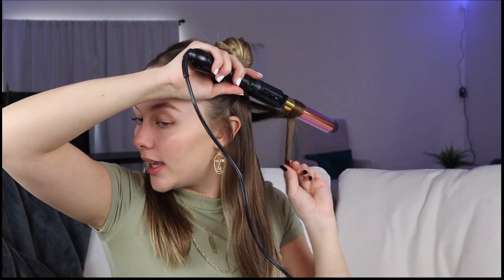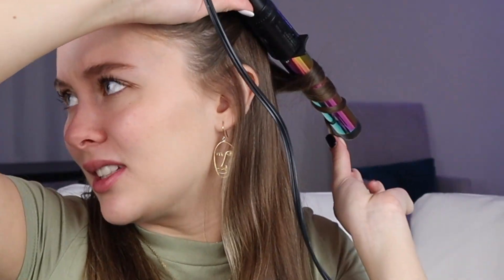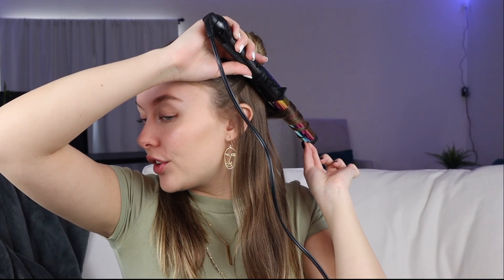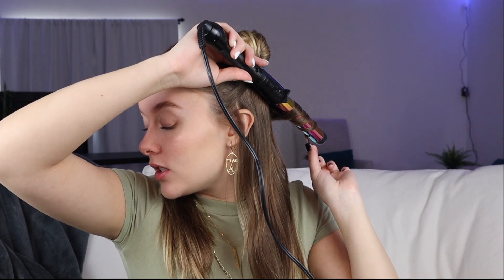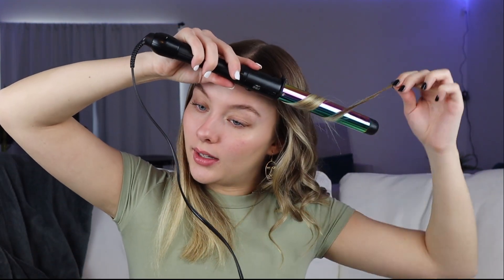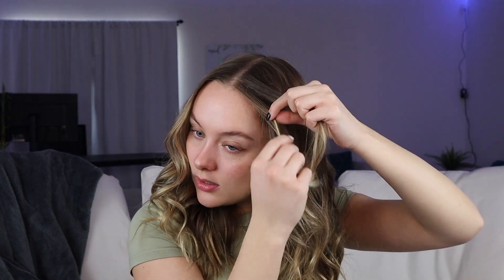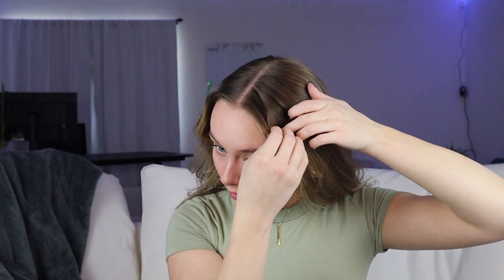TRYING 8 DIFFERENT HAIRSTYLES OFF OF PINTEREST | Caila Stevens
Hey guys! In this video I will be showing you guys 8 fun, easy, and trendy hairstyles that I found off of Pinterest. I always love finding new hairstyles to do so I hope you found some that you like! :)

I can’t wait to make so many more videos for you all and I cannot wait to grow this channel!

🌺 FAQ:
- What do you use to edit your videos? Final cut pro.
- What do you use to flip your videos? Canon M50.

Have an amazing day! Keep your head high and start chasing your dreams. :)